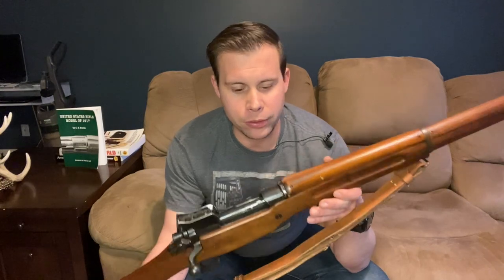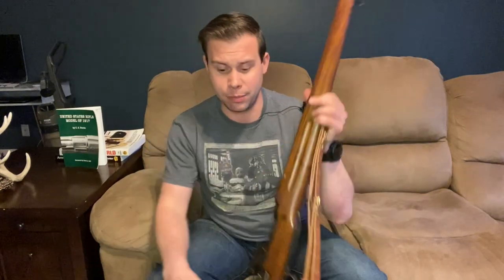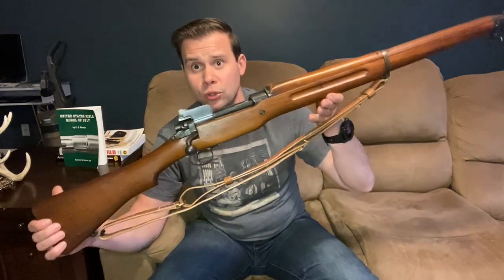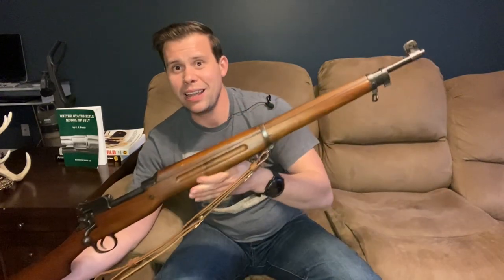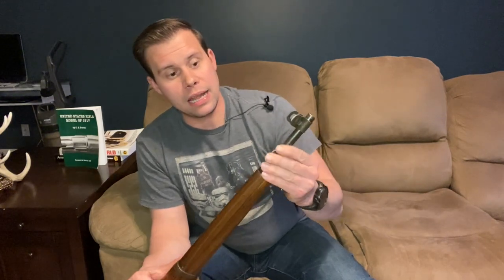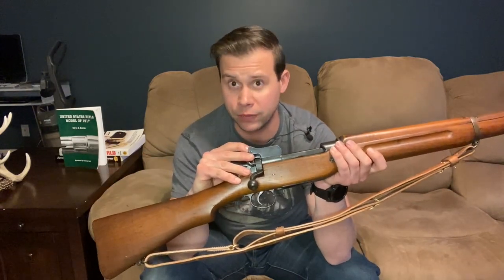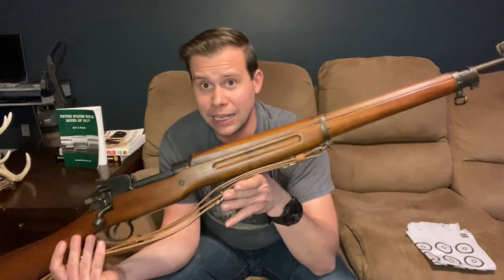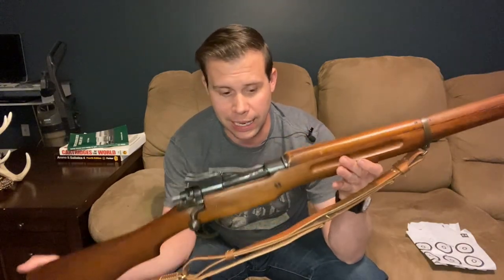M1917 Enfield, British take on a Mauser manufactured by Americans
A review of a model of 1917 Enfield that has been restored by a friend of mine.
If you want to skip ahead through the history portion to where the review starts, go here: 16:09

For more in depth information on the 1917, check out C&Rsenal.